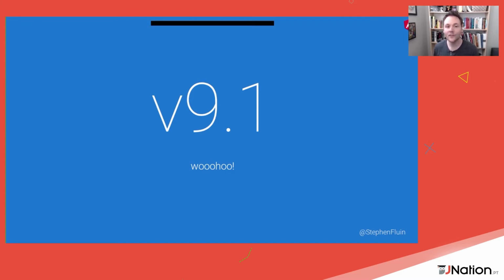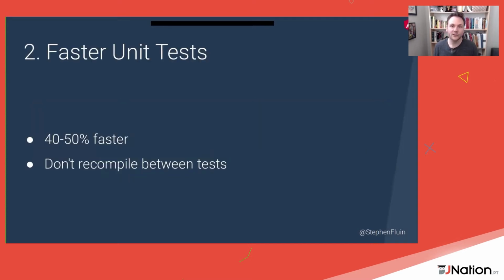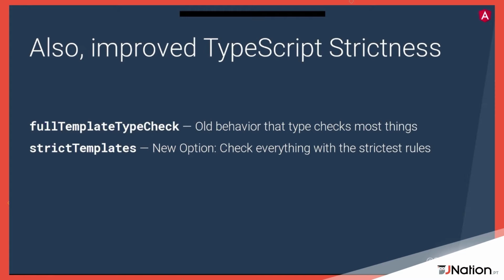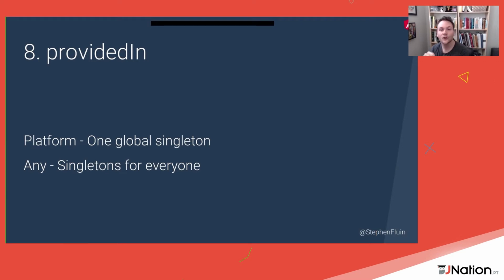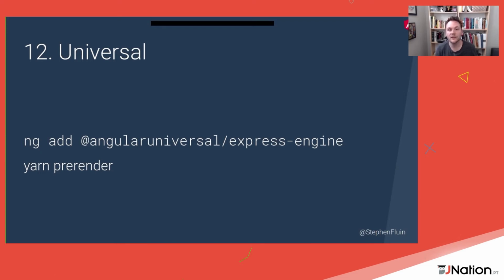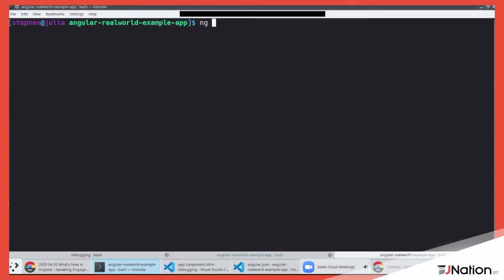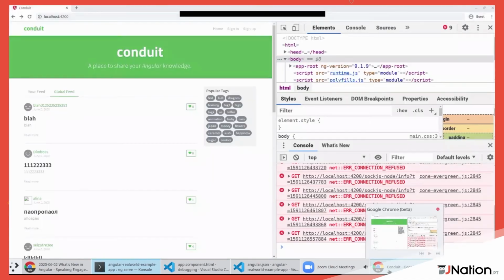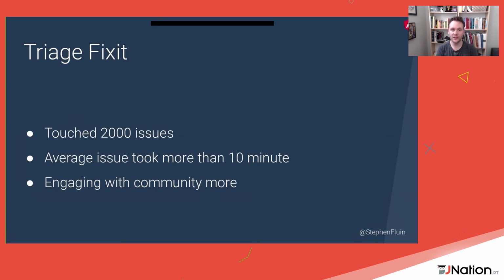What's New In Angular by Stephen Fluin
Learn about the most recent features, capabilities, and efforts from the Angular team. Learn about how the Angular team sees the world, and the latest things we’ve been working on.